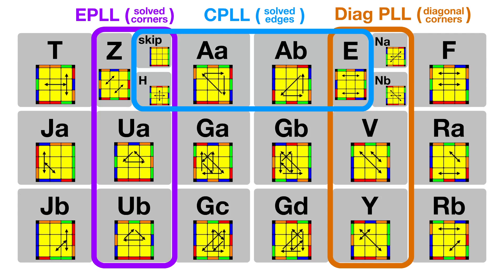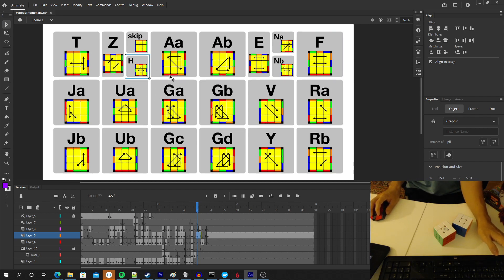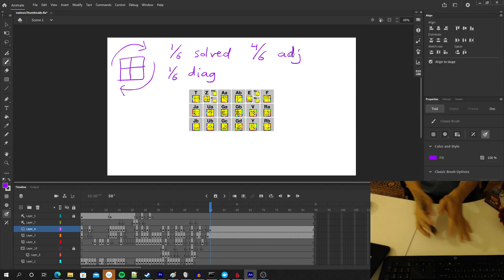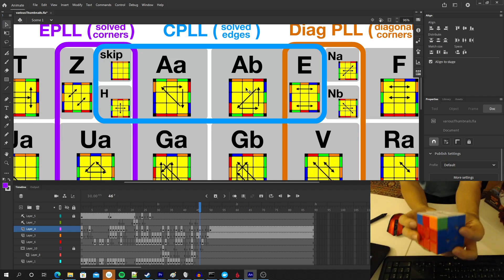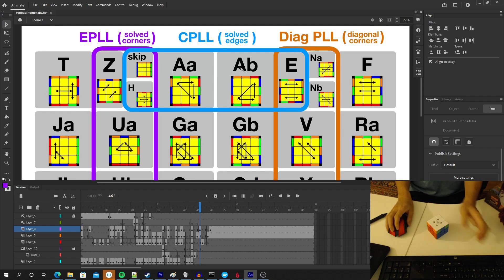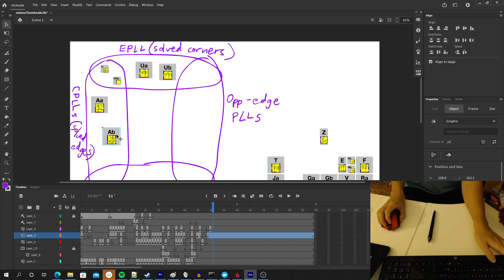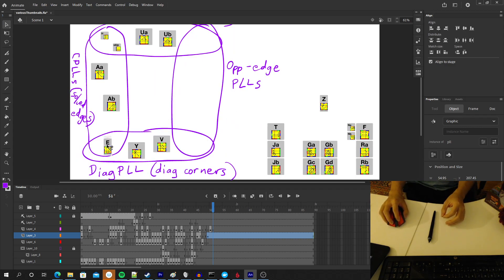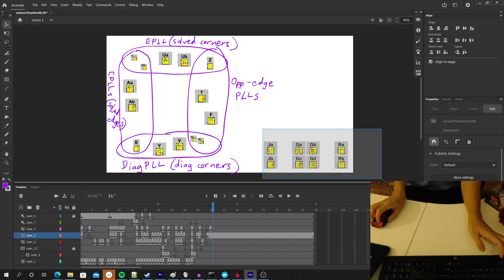Circle of PLLs | Cary's Corner (unedited 3AM ramble, very boring)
Welcome to Cary's corner! a cary huang production!

I (Cary huang) filmed this on Feb 9, 2022. WOW